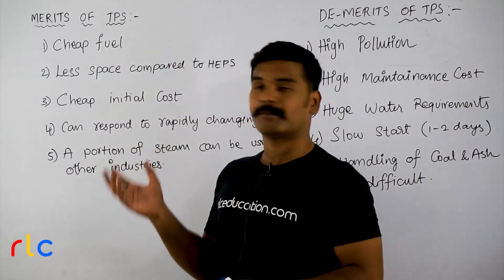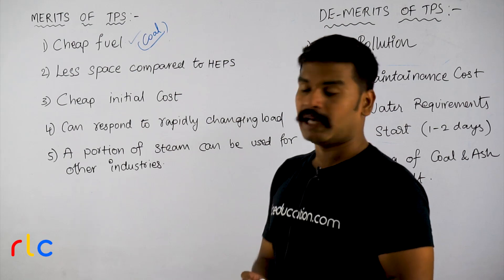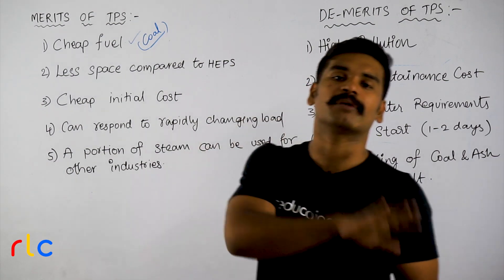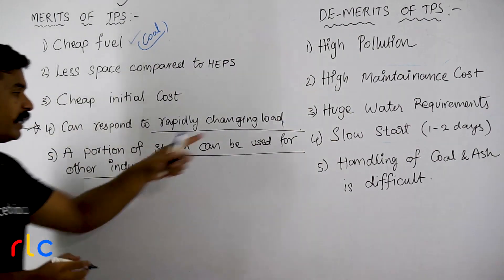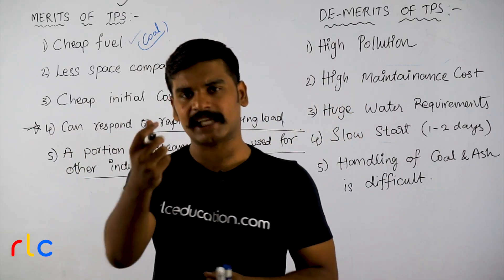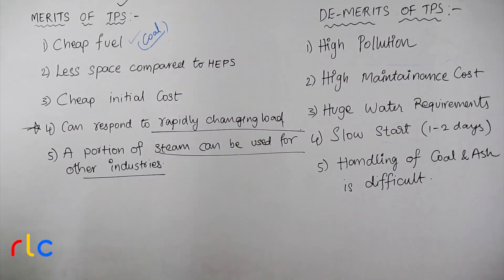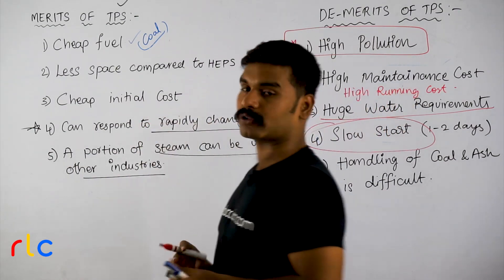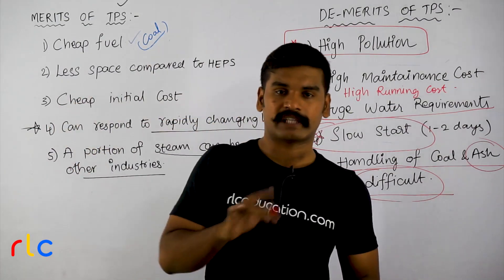A Glimpse of Thermal Power Station Class in తెలుగు | Merits & De Merits of TPS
We are providing a HYS (High Yielding Series) course to crack RRB/SSC JE etc competitive exams in short time in a smart way.

FEATURES:

Medium of Instruction: ENGLISH / TELUGU
Validity : 90 days
200+ videos, Total Course Duration: 100+ hours
Total Technical Syllabus Covered
Included PDF Material with Important Question & Explanation Videos with total 2000+ objective questions.
3 Grand Tests in real exam pattern with expected questions.
Included Interview video with Junior Engineer Electrical about "Life in Railways as Junior Engineer"